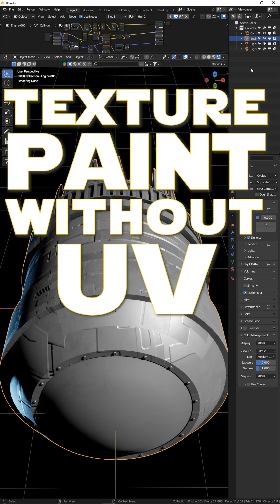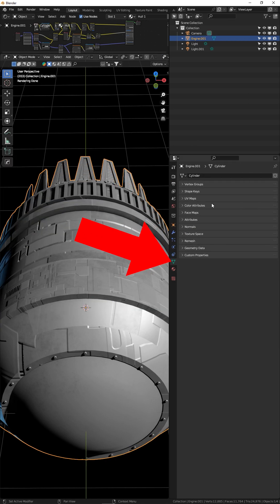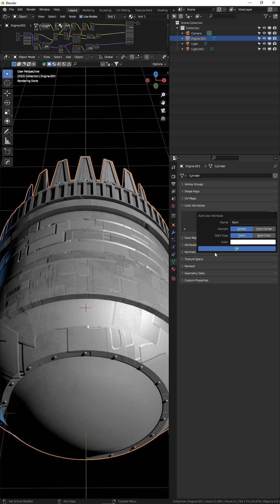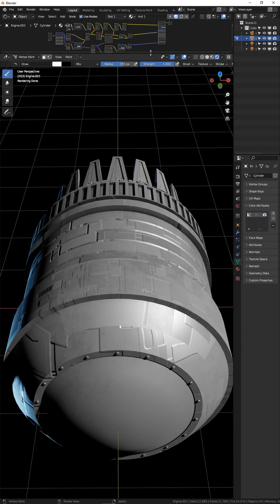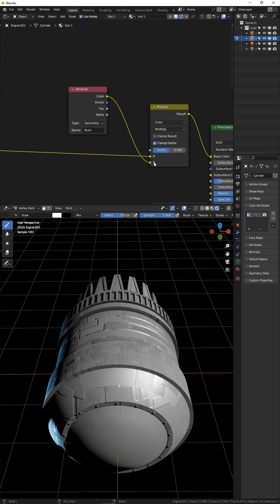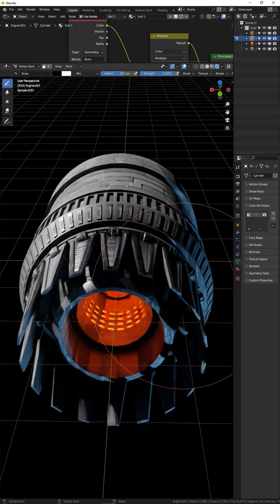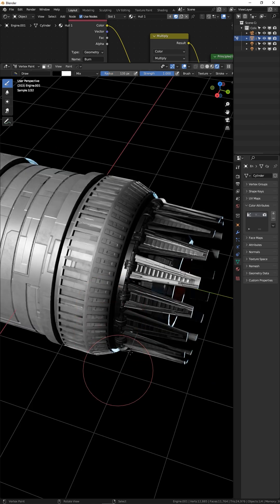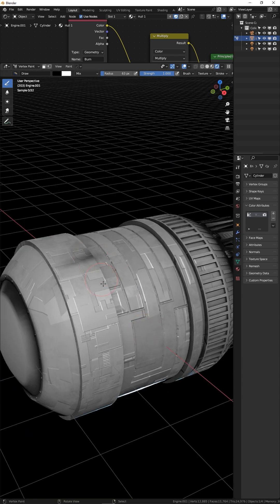Texture paint the easy way in Blender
Tired of UV unwrapping, saving your texture painted images, and the annoying setup it requires? Forget it all and use vertex painting for a quick way to add grunge, burn marks, color, and masking!
Here's how to do it with just a few click!